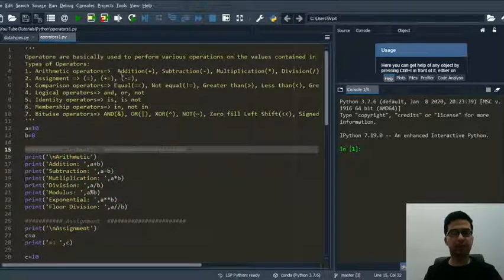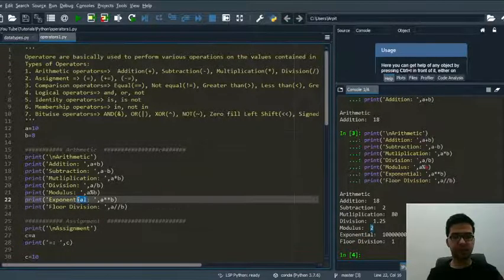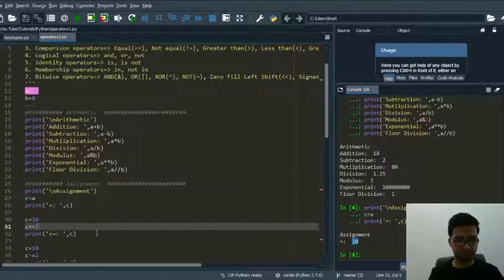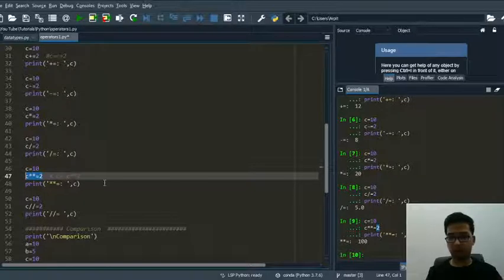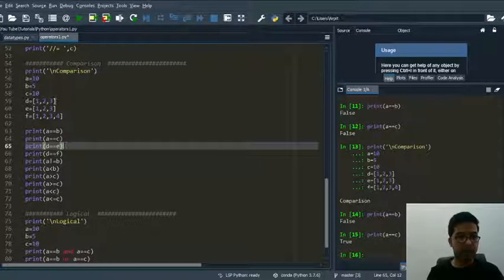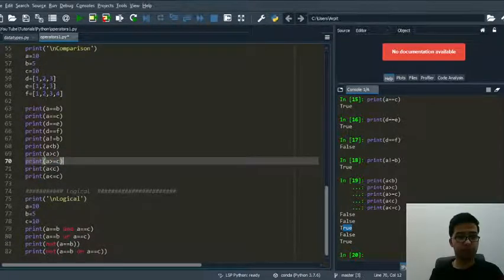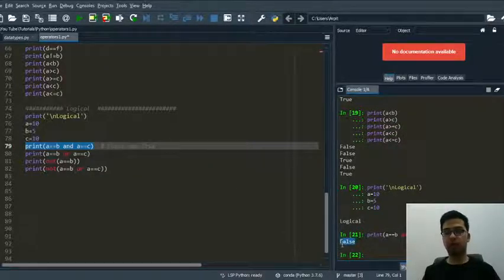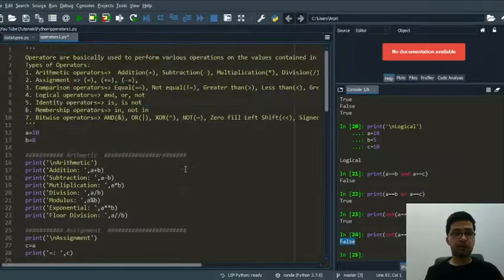Tutorial 3 | Operators in Python Detailed Explanation | Part 1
Hello All,
Welcome to the Python Course. In this video we will learn how to use operators in Python